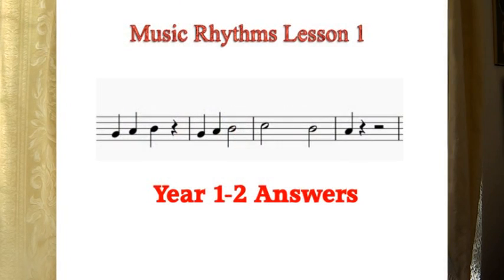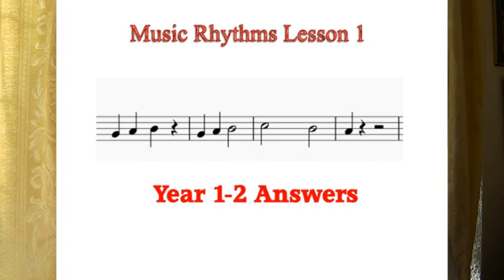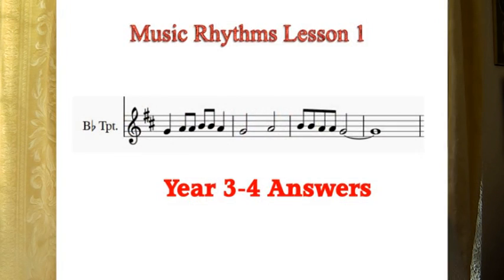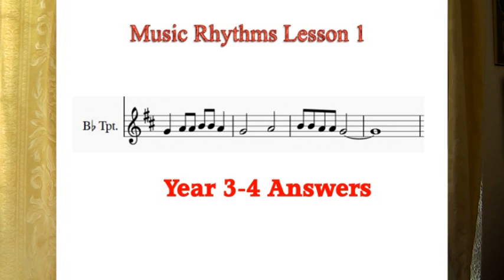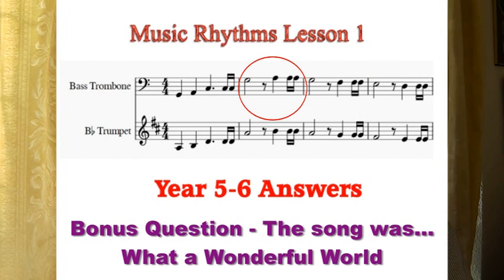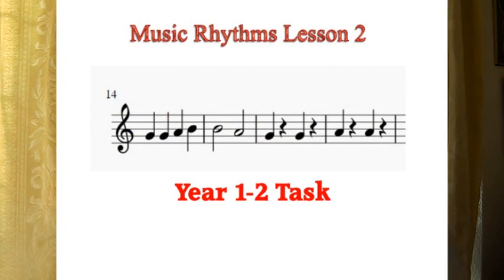Music Rhythm Lesson 2 | Mr B's Home Music Lessons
Mr B's Home Music Lesson 7: The second Music Rhythm Lesson, following last week's launch of this new video series. Music theory challenges for all ages. Watch the beginning of the video to get your answers to last week's challenge and the second half of the video for this week challenges. Don't forget to send in your answers via Class Dojo.

Stay safe everyone, and I hope you enjoy the video. Best wishes, Mr B